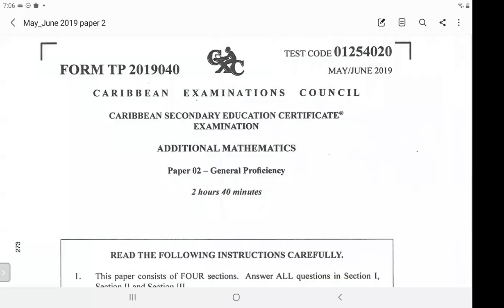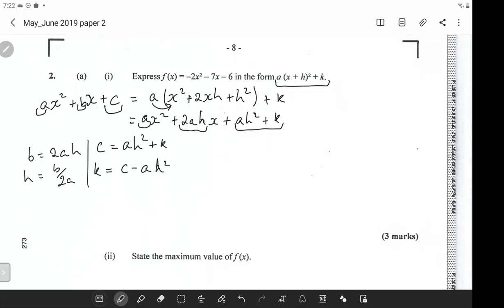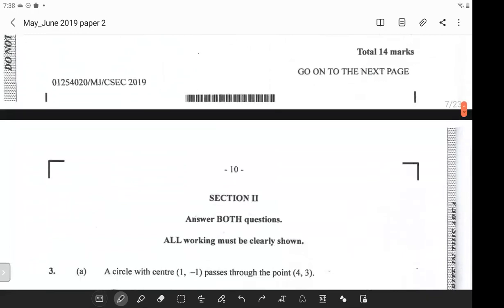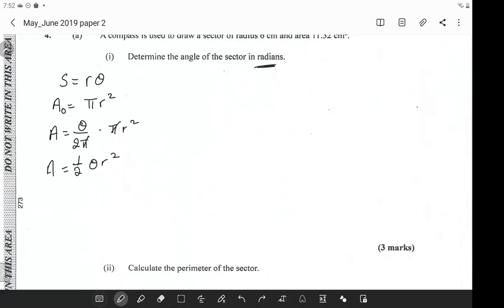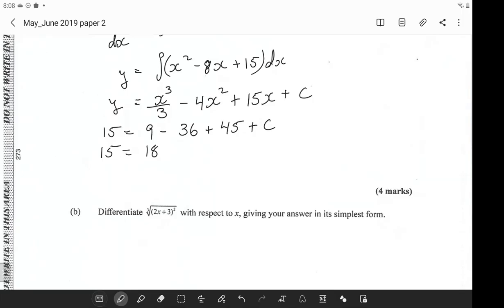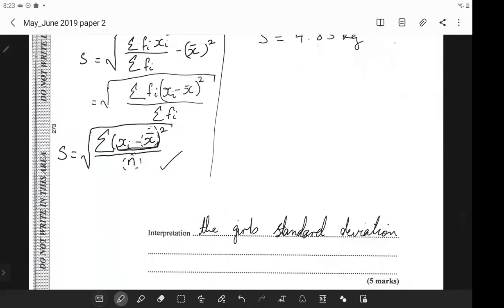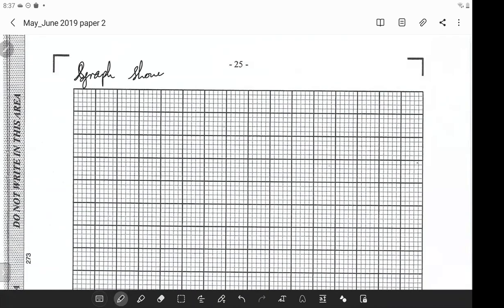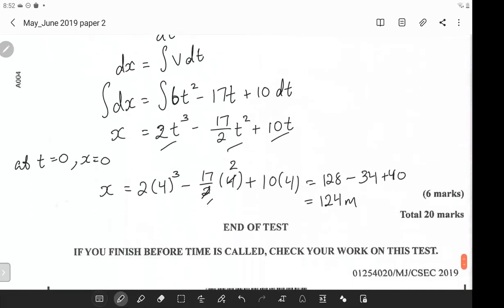May 2019 Paper 2 Add Maths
Detailed solution to May June 2019 past papers